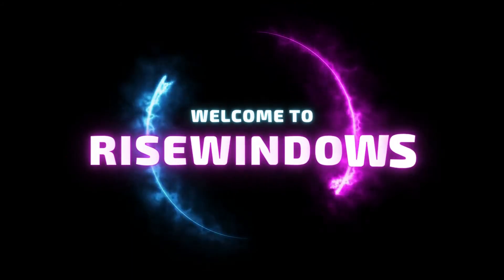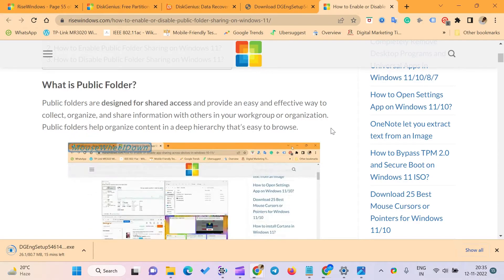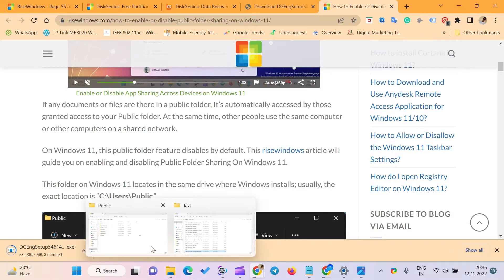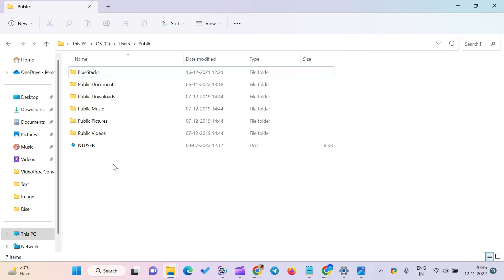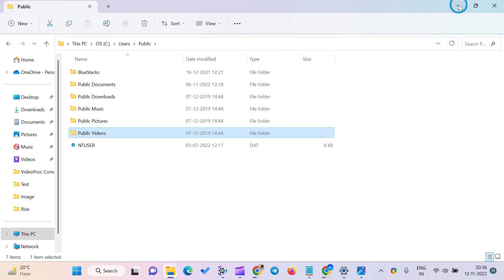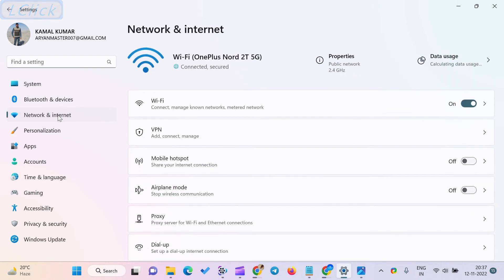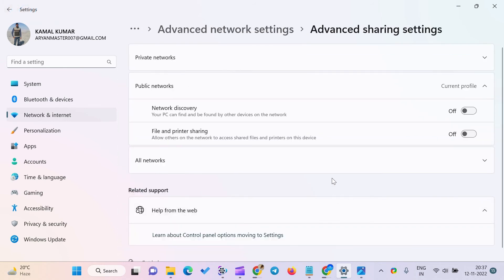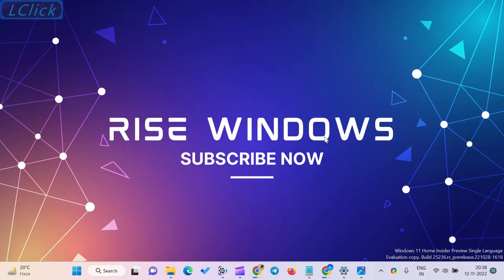How to Enable or Disable Public Folder Sharing on Windows 11?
Welcome to the RiseWindows YouTube channel.

In this video, I will be showing you to Enable or Disable Public Folder Sharing on Windows 11.

What is Public Folder?

Public folders are designed for shared access and provide an easy and effective way to collect, organize, and share information with others in your workgroup or organization. Public folders help organize content in a deep hierarchy that’s easy to browse.

If any documents or files are there in a public folder, It’s automatically accessed by those granted access to your Public folder. At the same time, other people use the same computer or other computers on a shared network.

On Windows 11, this public folder feature disables by default. This risewindows video will guide you on enabling and disabling Public Folder Sharing On Windows 11.

This folder on Windows 11 locates in the same drive where Windows installs; usually, the exact location is “C:\Users\Public.”

In the public folder, many subfolders include. These subfolders are empty by default until you add something. These subfolders help in data arrangement in systematic order. Subfolders that includes in the public folder are as follows:-

Public Documents
Public Downloads
Public Music
Public Pictures
Public Videos

How to Enable Public Folder Sharing on Windows 11?

By default, Public Folder Sharing turns off on Windows 11 PC. If you want to use it or share a Public folder with other users on the same network, they can open, view, and work with these files and add something new. For this, you will need to enable this feature. Let’s do it.

Firstly, Open the setting app.

Next, select the Network & Internet category in the left sidebar.

Then, click on the Advanced network settings tile on the right-side pane.

On the “Advanced network settings” page, scroll down to see the “More settings” section and then click the Advanced sharing settings option under it.

Turn on the toggle switch beside the Public folder-sharing option under the “All networks” section on the following page.

You can also turn on “Password protected sharing” on the above settings page to better control your files and folders.

After these steps, completion will enable the Public Folder Sharing feature on your Windows 11 computer.